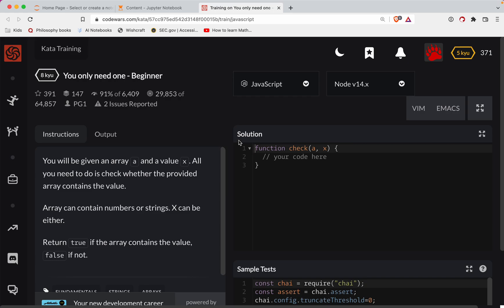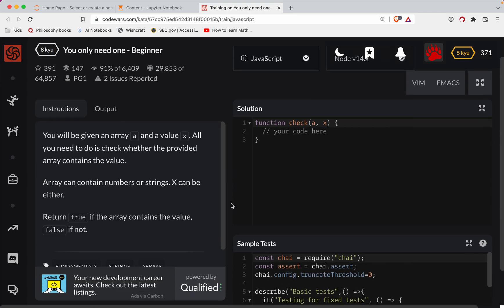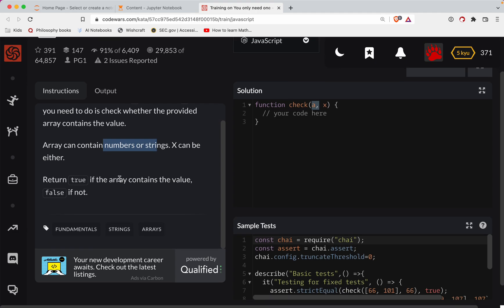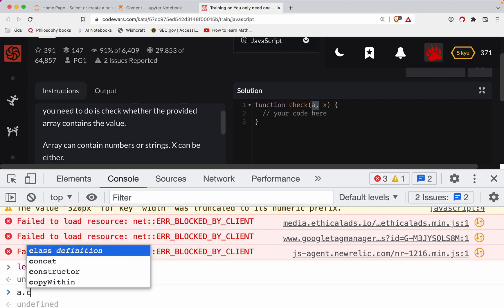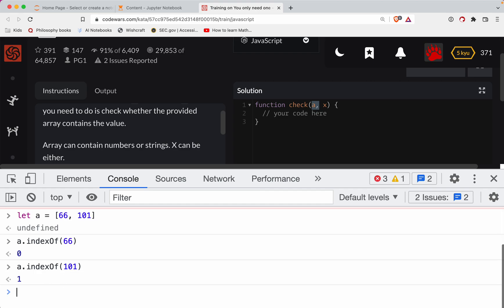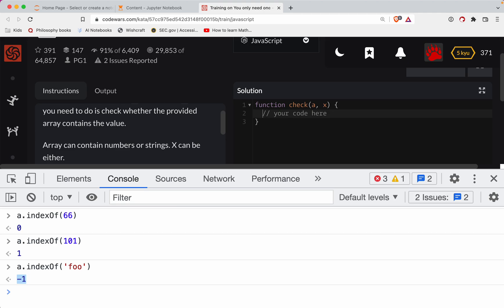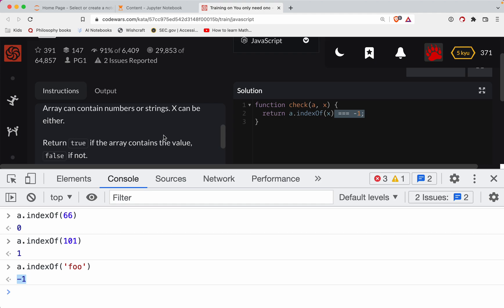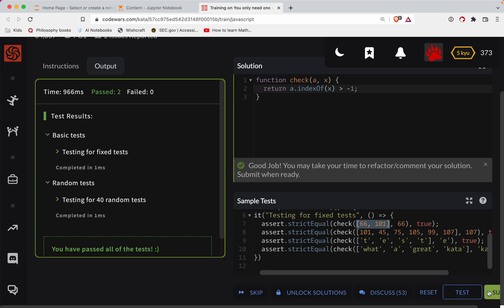Codewars - Javascript - You only need one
Code along with me as we solve 'You only need one', a Level 8 kyu javascript codewars challenge. Here's a link to the challenge